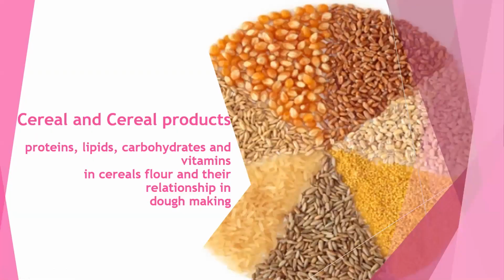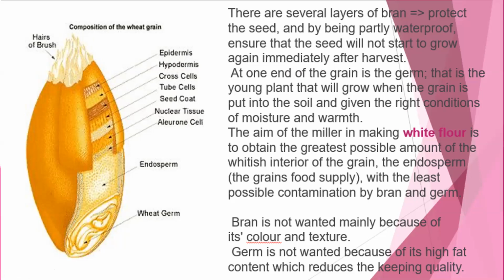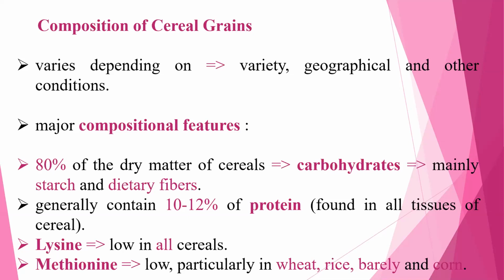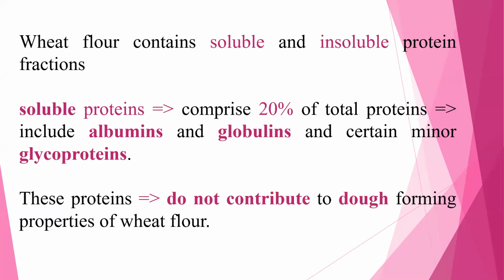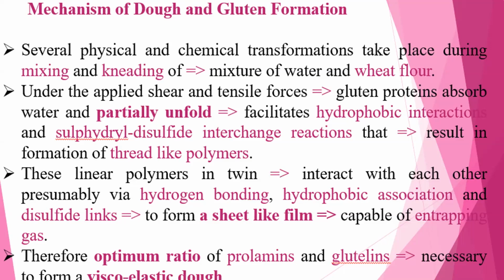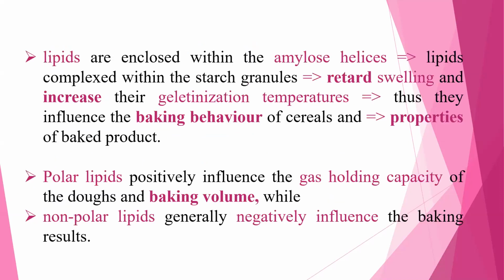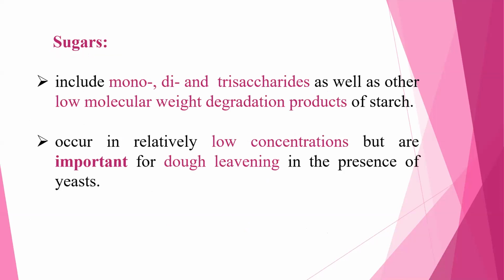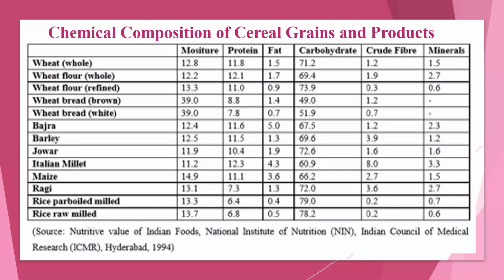"Cereal and Cereal Products" By: Dr. Binita Rani, Dairy Chemistry, SGIDT, Patna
"Cereal and Cereal Products"

Lecture by:  Dr. Binita Rani
Associate Professor
Department of Dairy Chemistry
Sanjay Gandhi Institute of Dairy Technology, Patna.